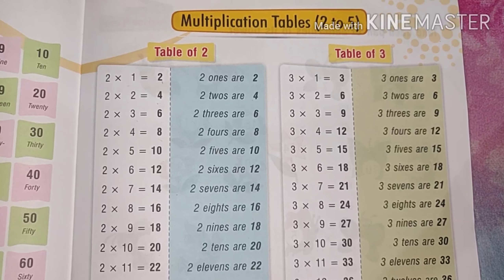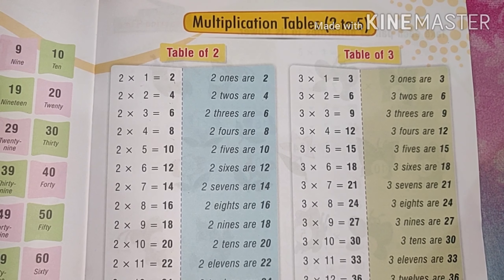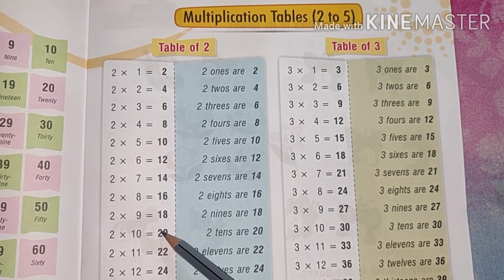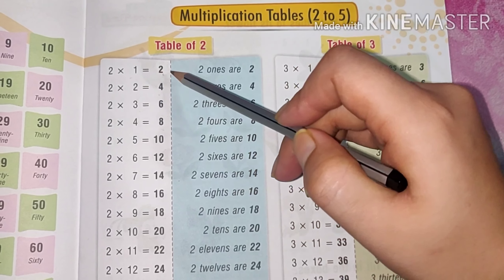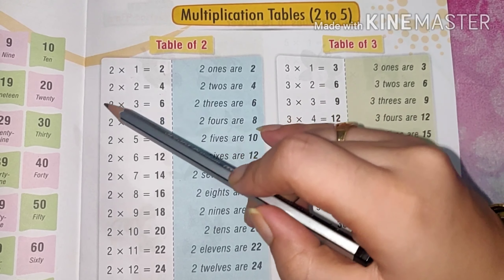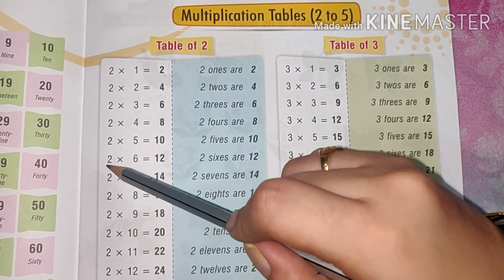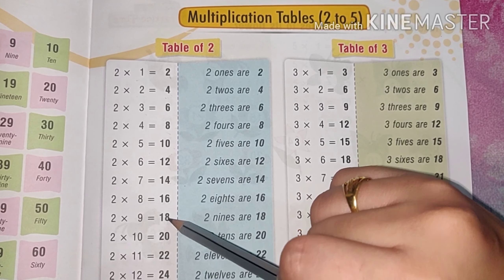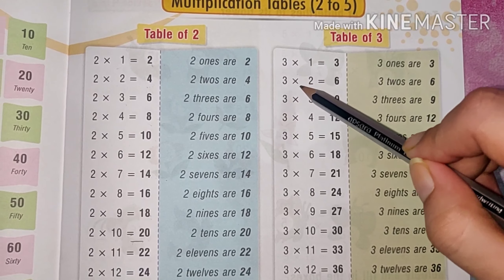Table of 2 & 3 | Mother's Angel Education| Learning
We hope that this video must've helped you.
In case of any query you can simply mention it in the comments and we'll reach to you as soon as possible.
Otherwise you can also reach out your respective class groups.